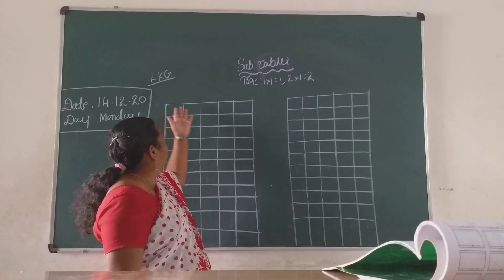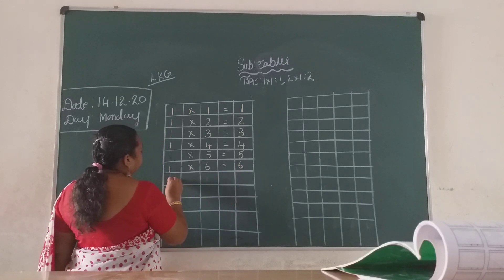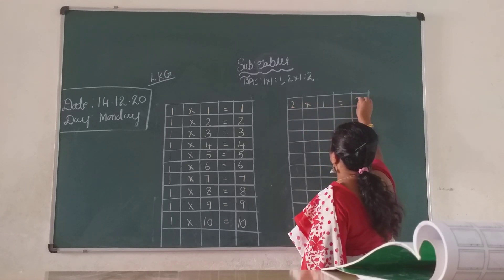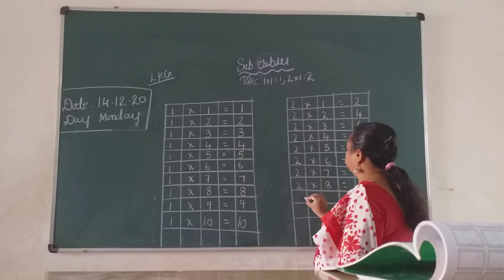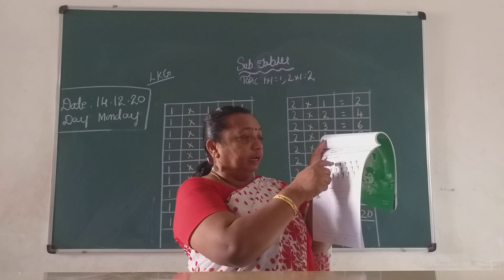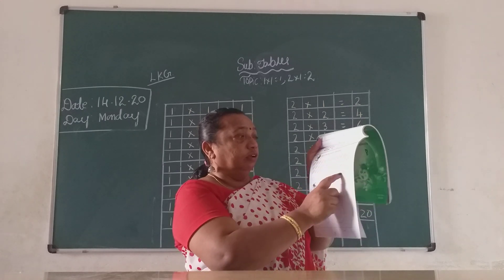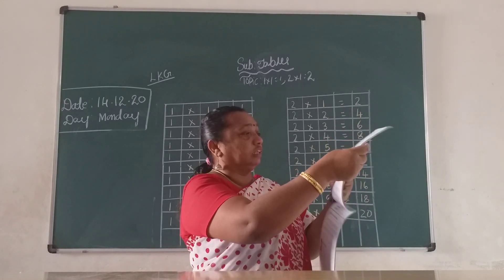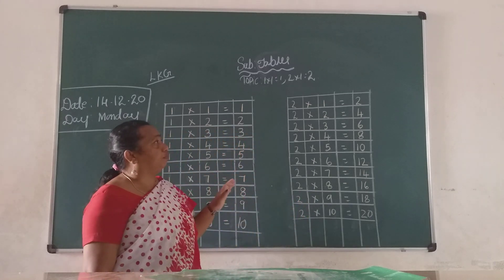VPS | LKG | Tables | Session 129